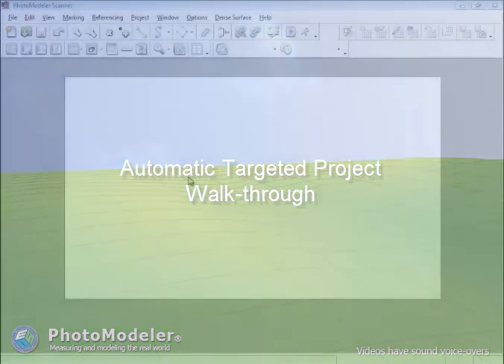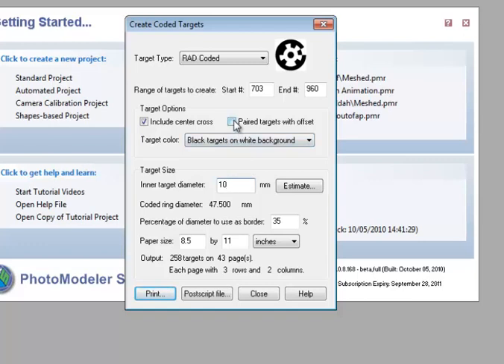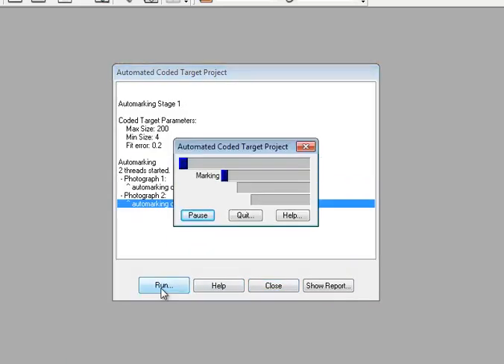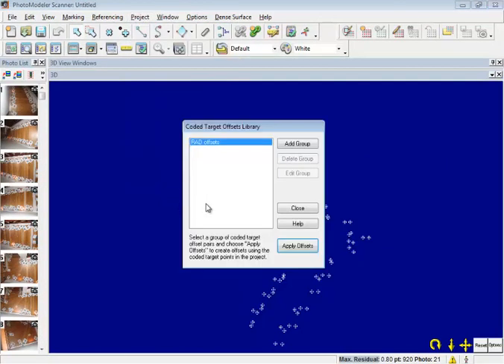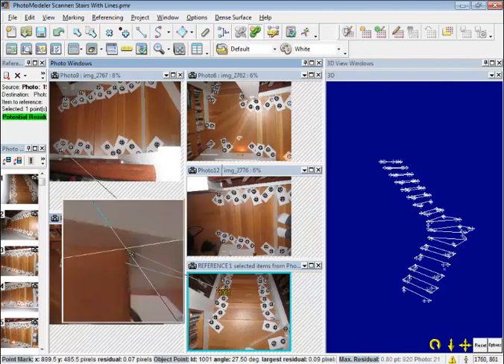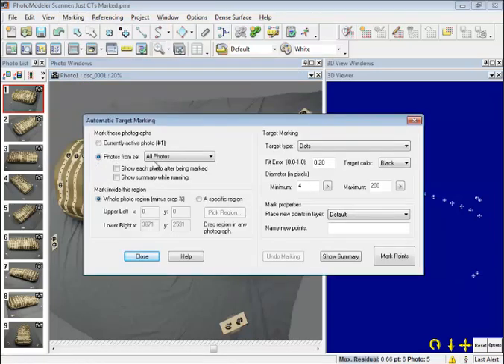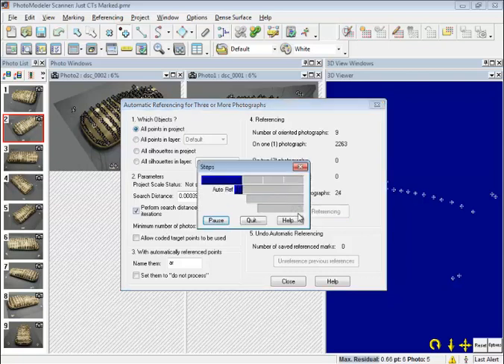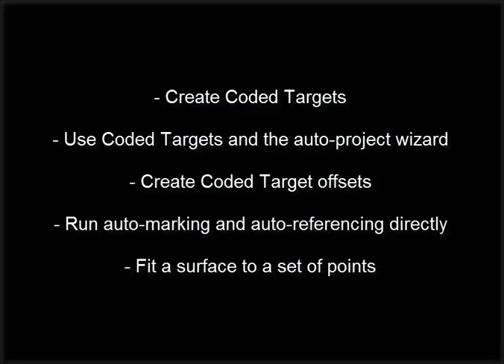PhotoModeler Automatic Targeted Project Tutorial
How to run an automatic project with RAD coded targets and offset points. Automatic marking and automatic referencing described as well. A set of stairs is modeled and a car carry box.

This video uses an older interface.  The same video showing the new interface can be found